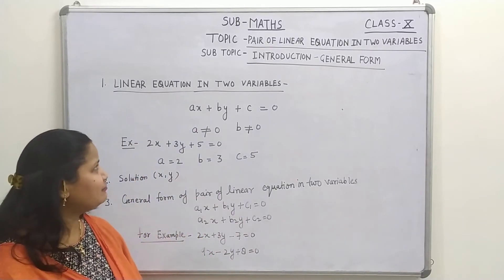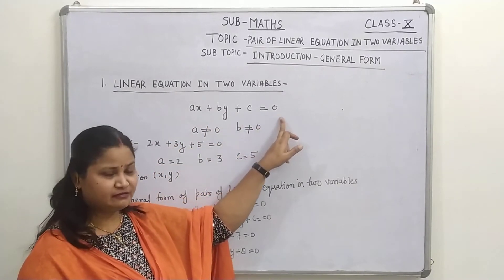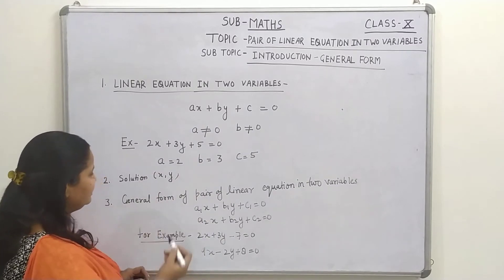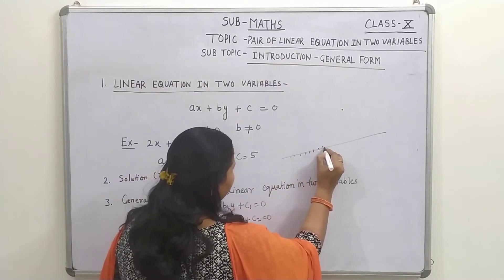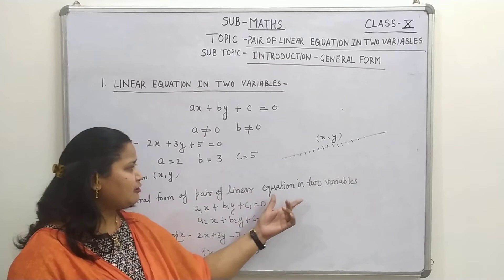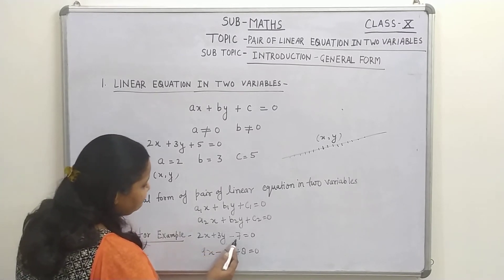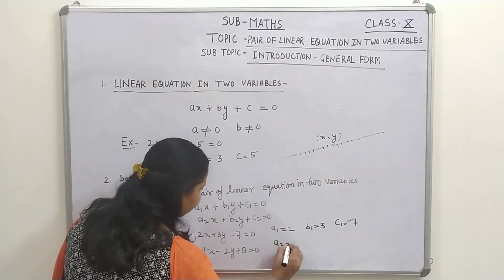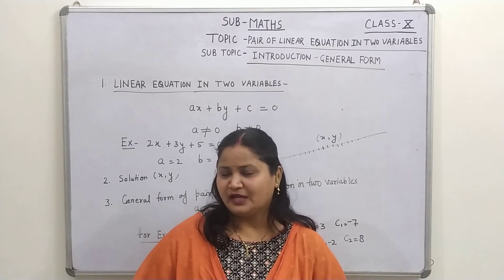Introduction of pair of Linear Equation In two variable Class 10 Chapter- 3